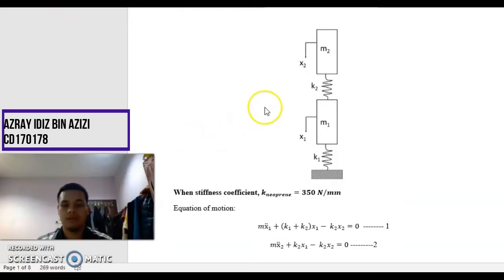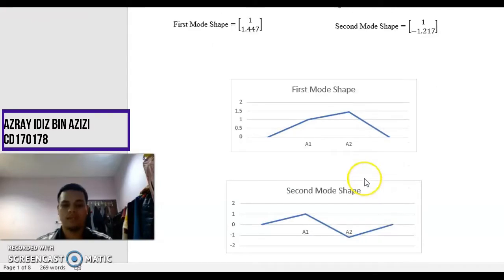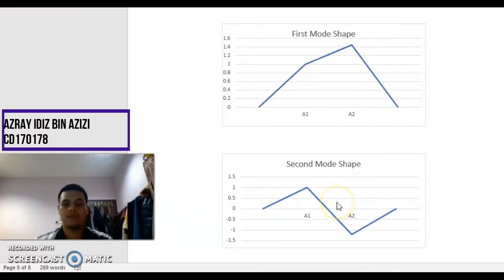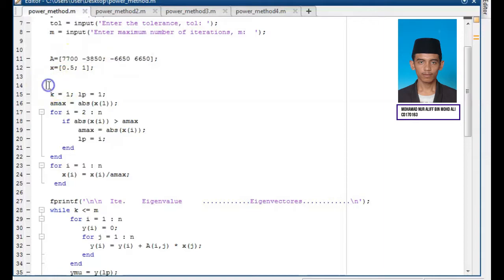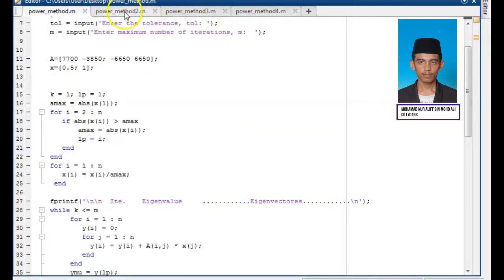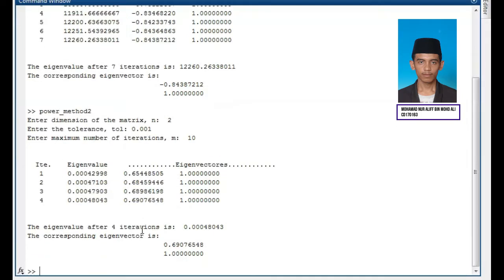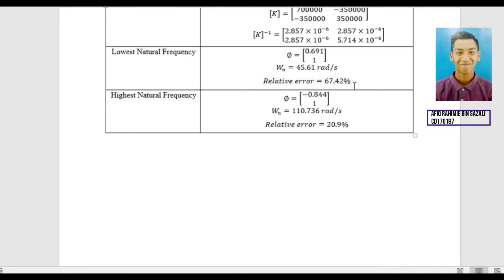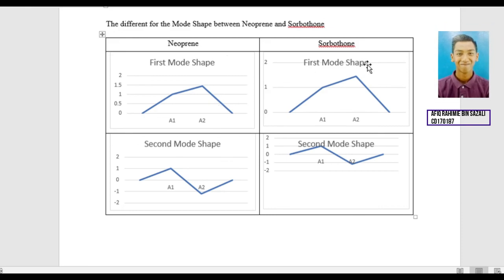BDA 31103: Vibration - MyVibrate21